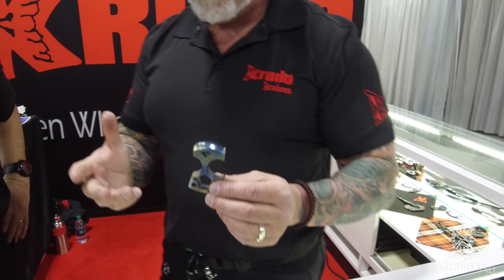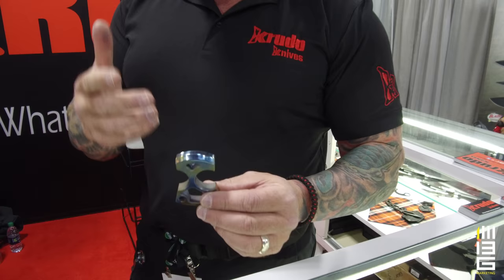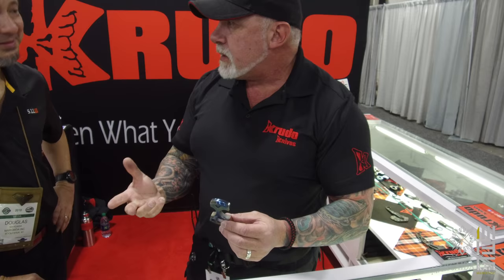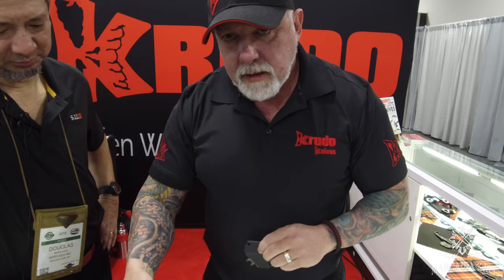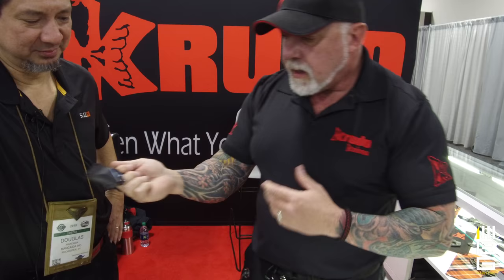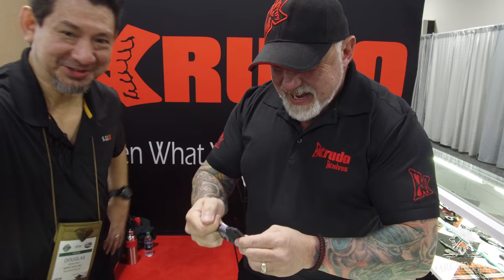the BLADED MIND:FMA at SHOT SHOW Krudo Knives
In this Episode of the BLADED MIND:FMA at SHOT SHOW with Krudo Knives.  Doug Marcaida along with Louis Krudo talk about how the limitation of a design is based on ones imagination.

Filmed By: Mark Guillermo
Edited By: Eric Chang
Hosted By: Doug Marcaida
Produced By: Doug Marcaida and 413GROUP